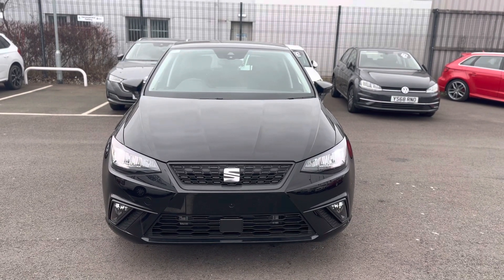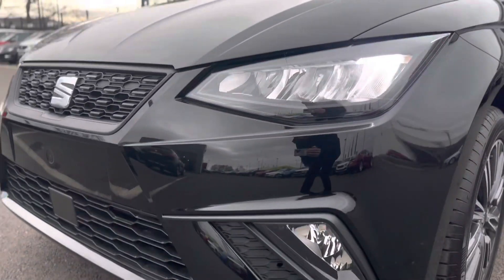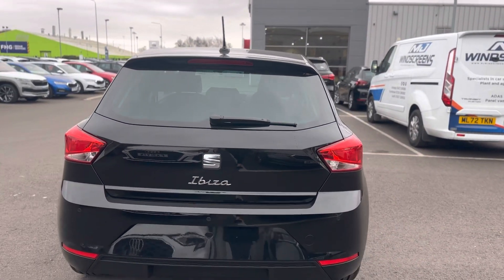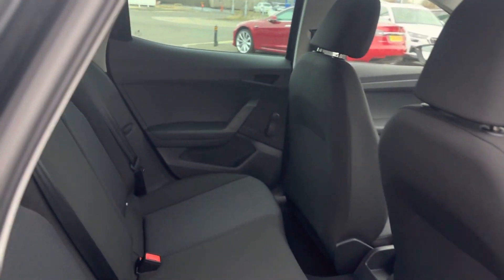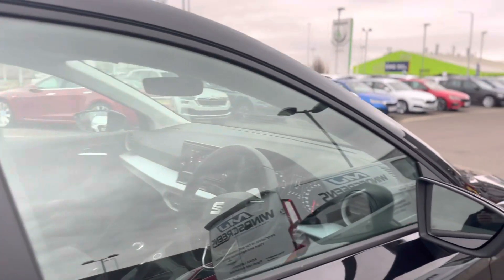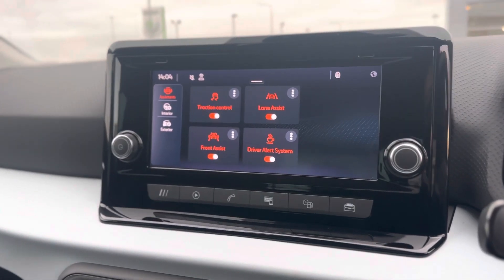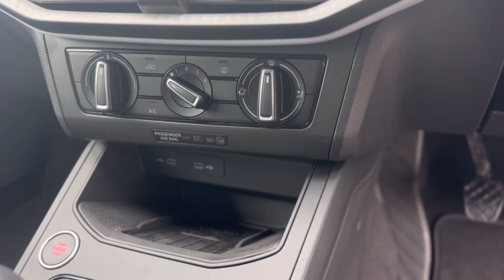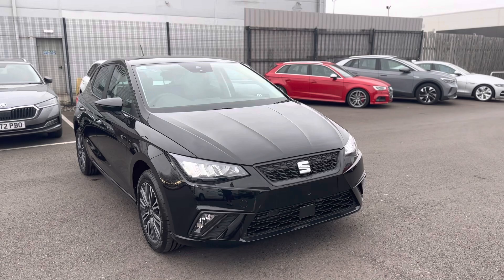BRAND NEW SEAT IBIZA SE EDITION